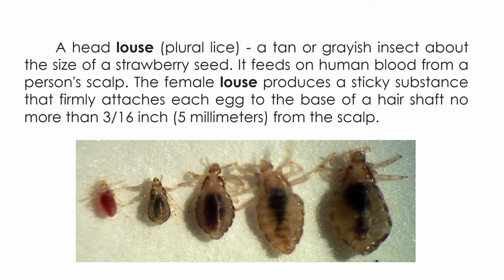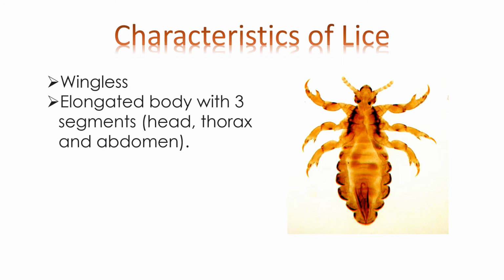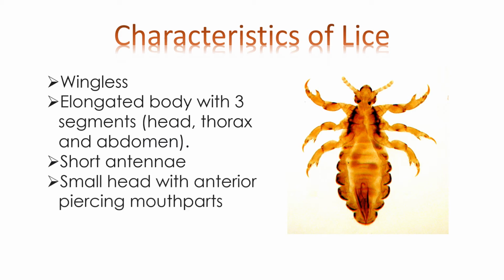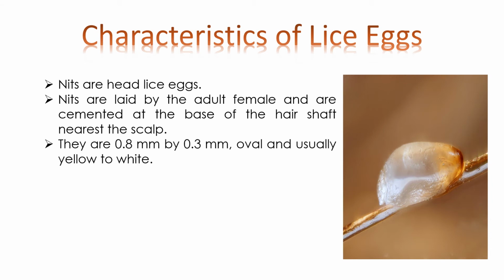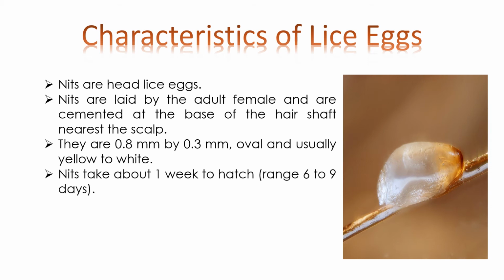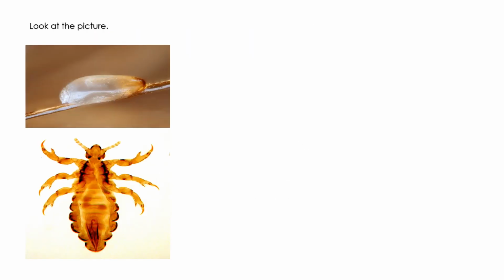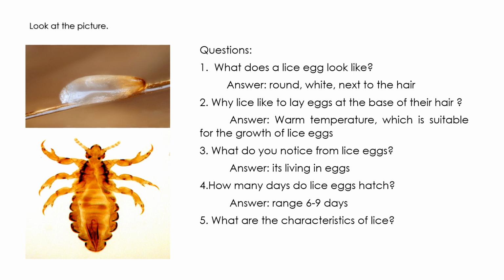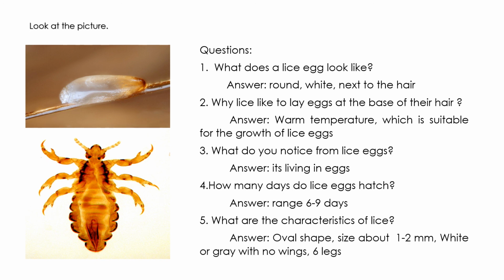characteristics Of Lice